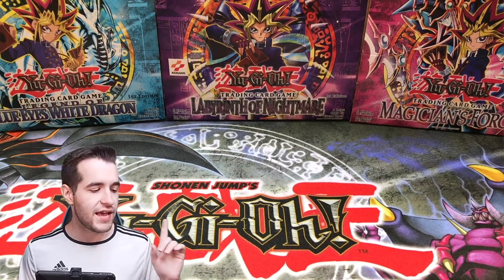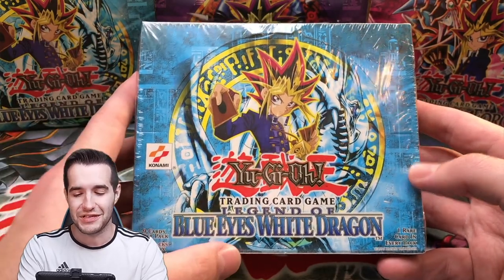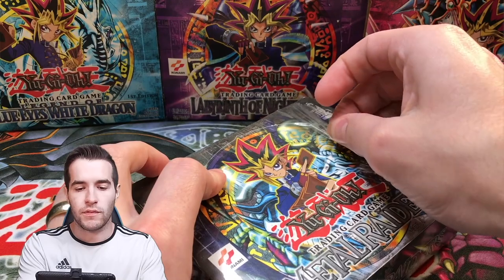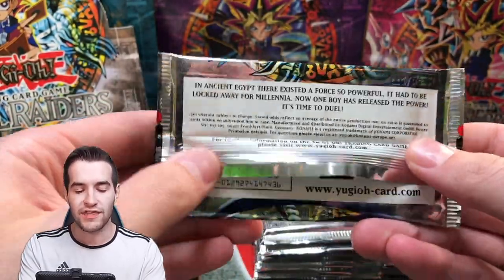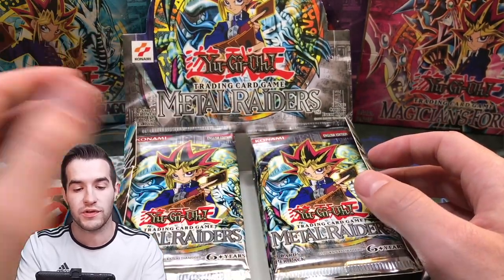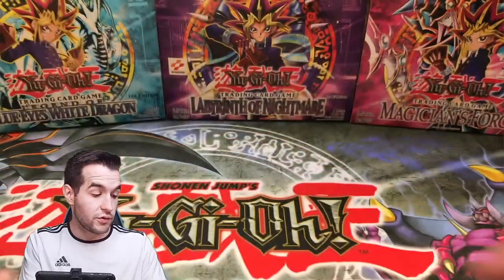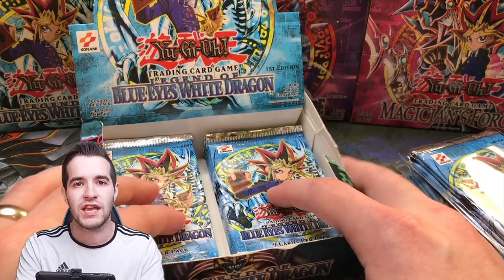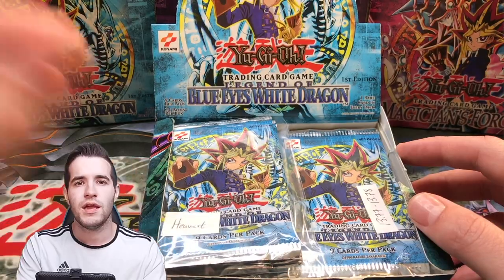SCAM! Opening A RESEALED Yugioh Booster Box